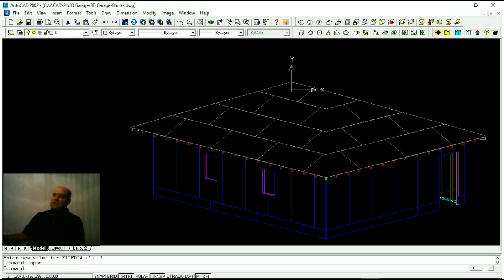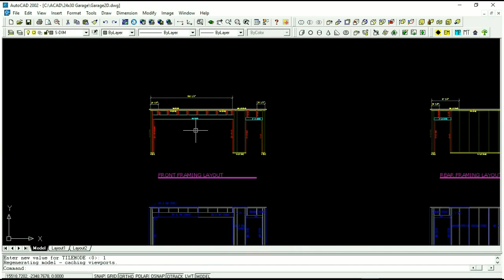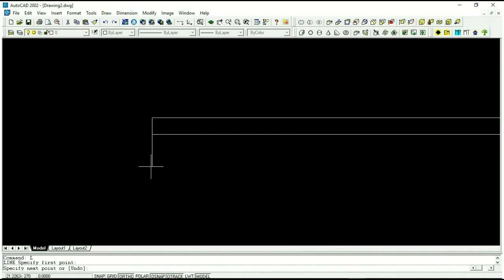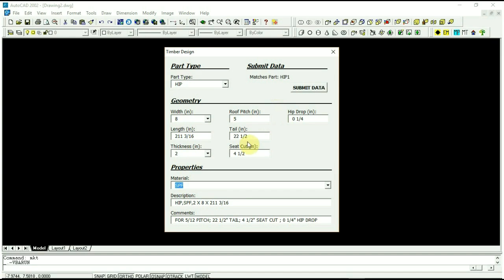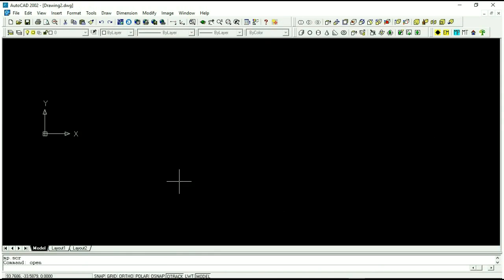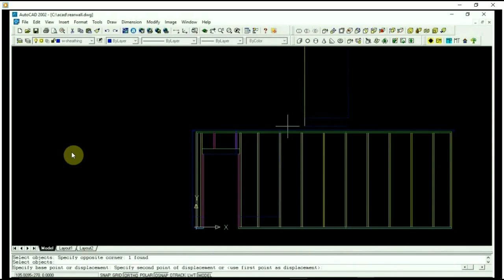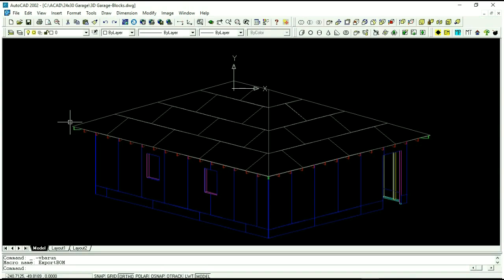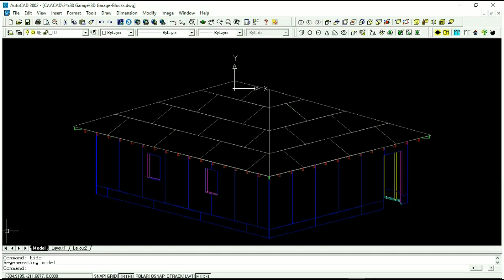Specification Based Design Example for AutoCAD/Inventor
An example of Specification-Based Design of 3D Models using AutoCAD or Inventor.
0:00 - 4:00                  Introduction
4:00 - 9:45                  AutoCAD 3D Modelling Basics
9:45 - 14:50                Review of Garage Example
14:50 - 17:25              Calculating Rafter and Hip Lengths
17:25 - 27:10              Conventional Drafting of Parts
27:10 - 34:30              Basic Specification-Based Design
34:30 - 36:30              Specification-Based Design with Existing Database
36:30 - 38:45              Specification-Based Parts generated from Excel
38:45 - 57:10              Garage Model using Specification-Based Design
57:10 - 1:04:40           Generate/Process Bill of Material
1:04:40 - 1:06:00        Conclusion